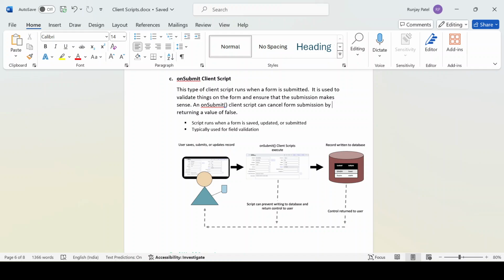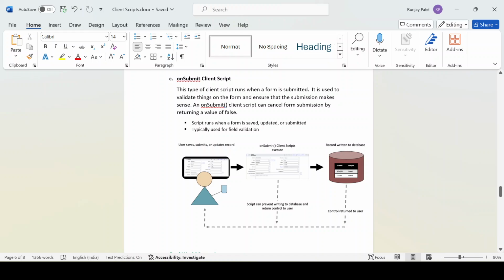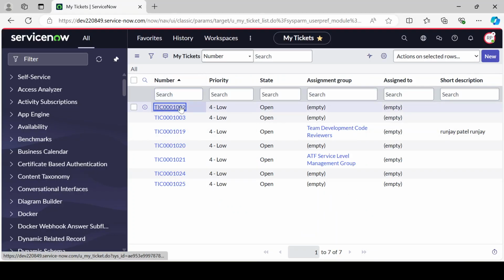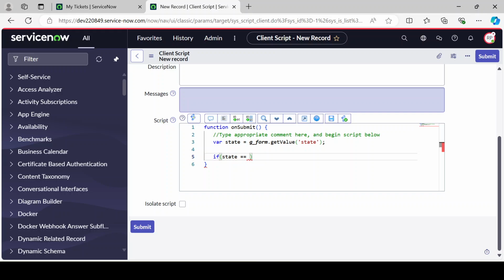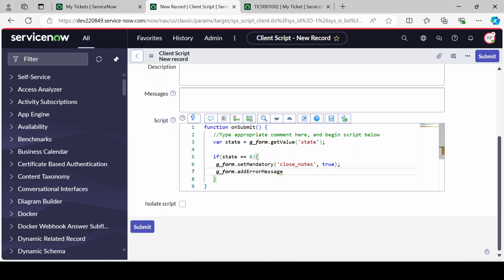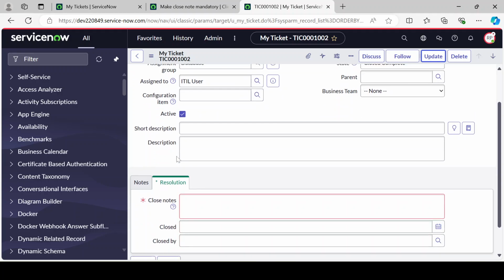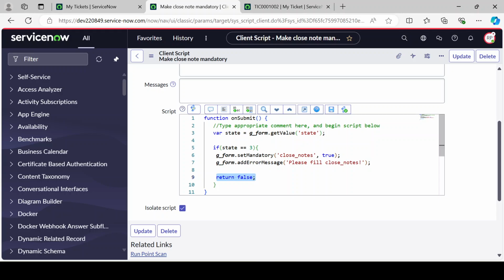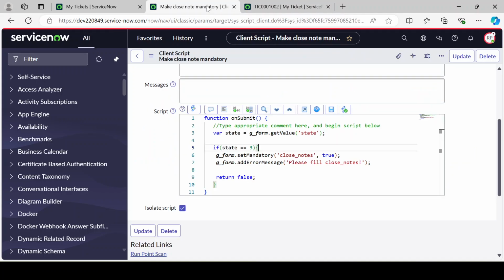onsubmit client script servicenow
Part 21.
In this video i have talked about onSubmit client script in details. how and when you can choose to write onSubmit client script. What kind of business requirement can be solved by writing onSubmit client scripts. I have demonstrated that how you can prevent to form being submitted, how you can abort the insert/update functions and many other functionalities.

Thanks,
Runjay Patel